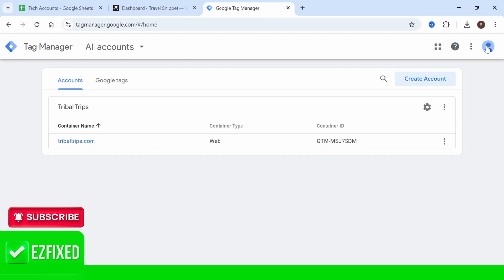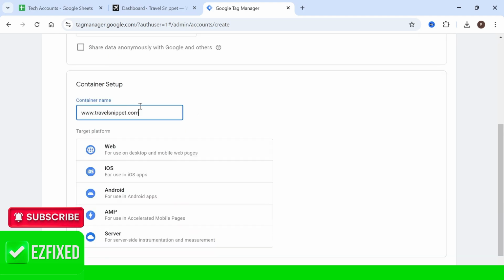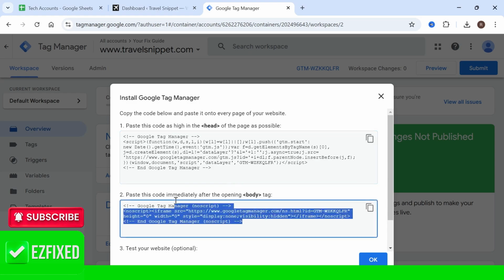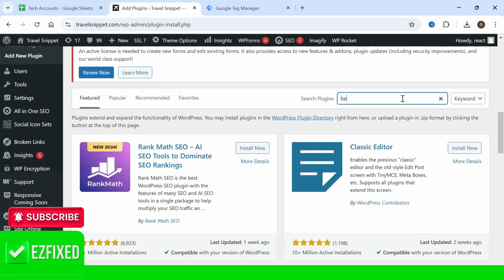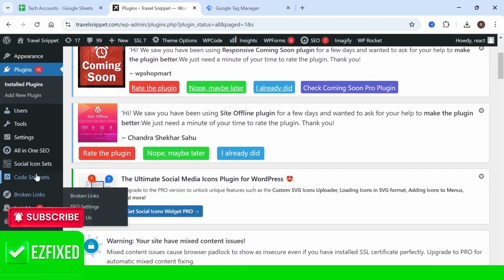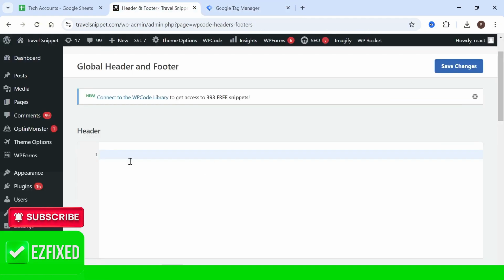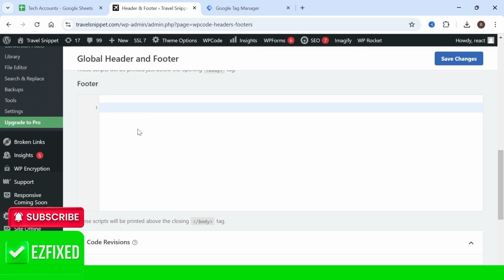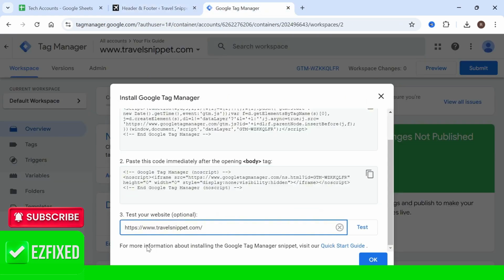How to Install Google Tag Manager Code on a WordPress Site [Quick Guide]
In this video I will show you How to Install Google Tag Manager Code on a WordPress Site [Quick Guide]